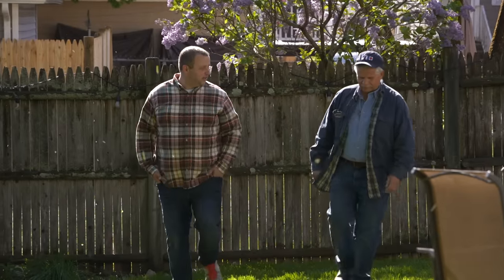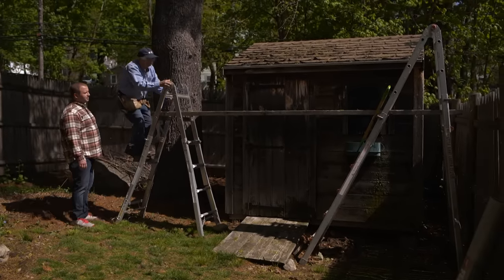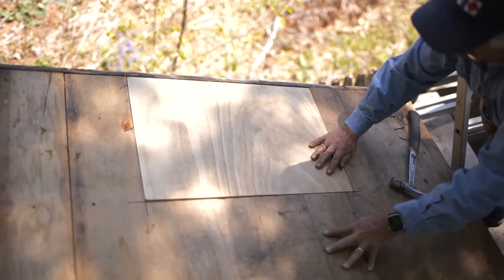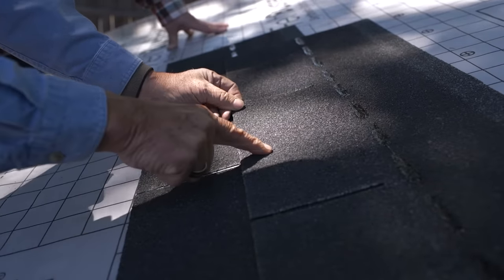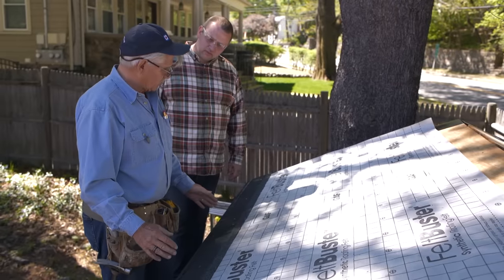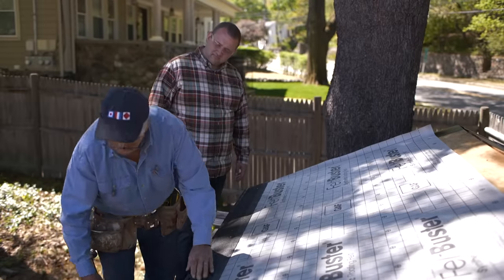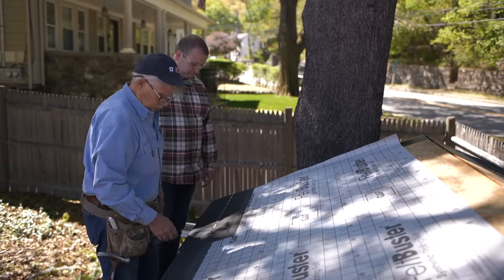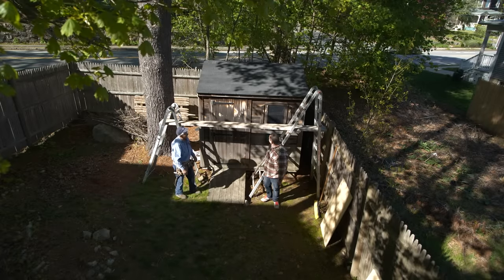How to Install Shingles on a Shed | Ask This Old House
In this video, Ask This Old House general contractor Tom Silva shows a homeowner the proper way to reshingle an old shed’s roof.

Tom Silva helps a homeowner replace the shingles on an old shed roof that has been leaking for some time. After discussing the signs to look for when determining the condition of a shingled roof, the two get started by removing the existing shingles and patching the damaged sheathing underneath.

Skill: ⅗
Cost: Around $115 per 100 square feet
Time: 4 hours, depending on the size of the shed

Scaffold planks

Tools
Circular saw
Tin snips
Utility knife and blades
Speed square
Safety glasses
Staple gun
Tape measure
Chalk line
Roofing nailer

Tom replaced the roof shingles with GAF Royal Sovereign Charcoal Algae Resistant 3-Tab Roofing Shingles He also added GAF FeltBuster 1000 sq. ft. Synthetic Roofing Underlayment Roll. Both of these products are manufactured by GAF